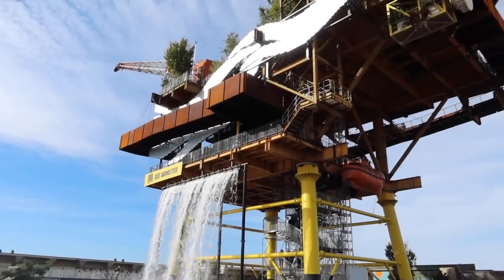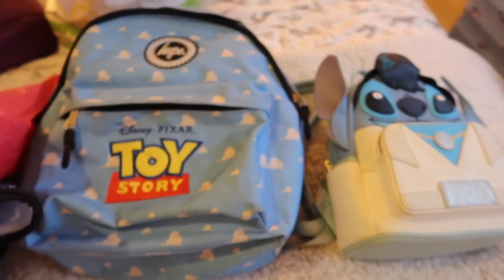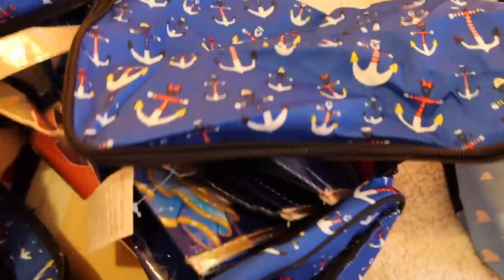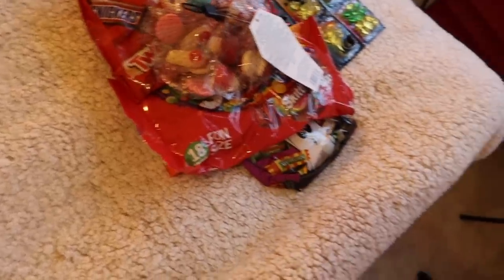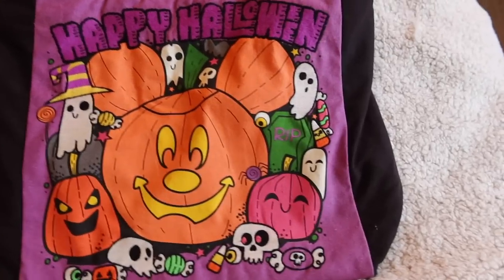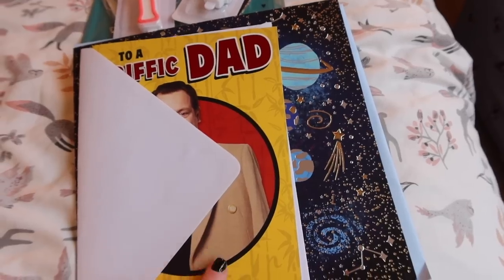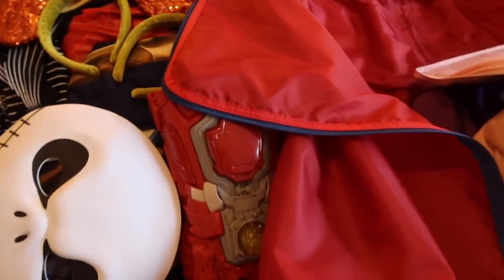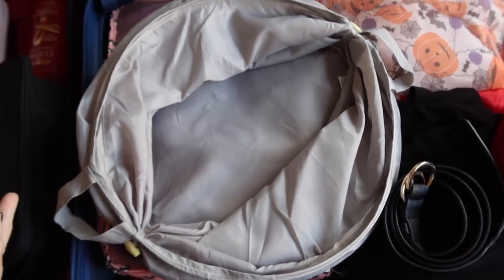PACKING TRAVEL BAGS, SNACK PACKS, TOILETRIES & LAST MINUTE PREP! Weekly Vlog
⭐️Here is some last minute panic prep for our trip to Disneyland Paris!

🌊Thanks so much for UNBOXED for sponsoring the paid AD section in this weeks vlog. Don't forget you can go and visit the See Monster until 5th November click here for more info or check out the UNBOXED website for some amazing free resources

📚 My lovely book 'Will I Ever Pee Alone Again?' is now out in paperbook. if you are based in the US you can grab a copy

brummymummyof2
Optimus Talent LTD
Bentick House
3-8 Bolsover Street,
Fitzrovia, London,
W1W 6AB

Hello! I'm Em an award winning U.K based creator. I live in Birmingham with my two lovely children, my husband Stephen, our Zuchon Margot, Rats Churro and Pretzel and Hamster Nazzy! On a Wednesday and Saturday at 7am I post lovely chatty videos. From hauls to vlogs to chats to Disney fun!